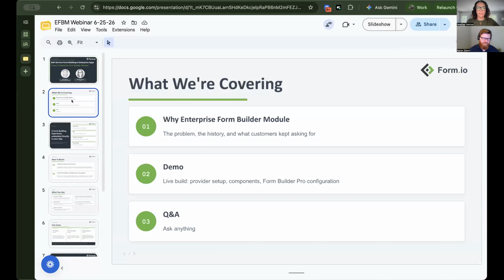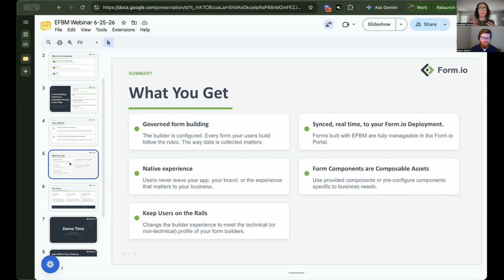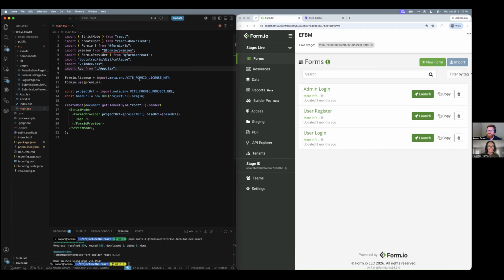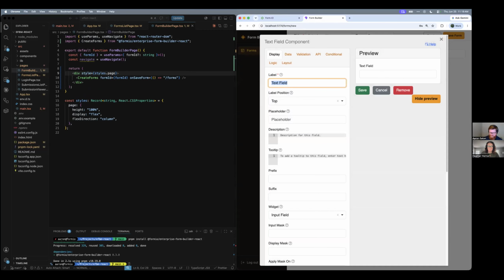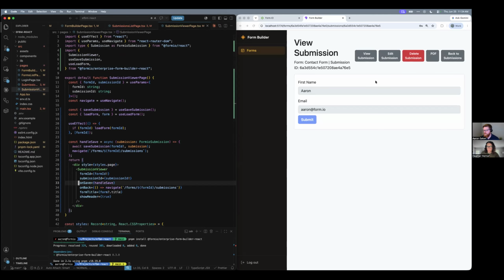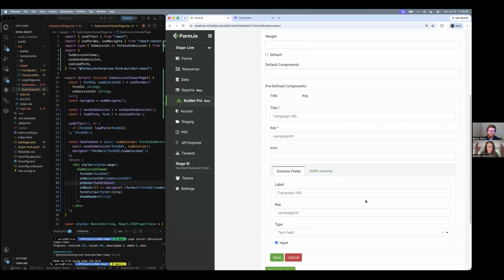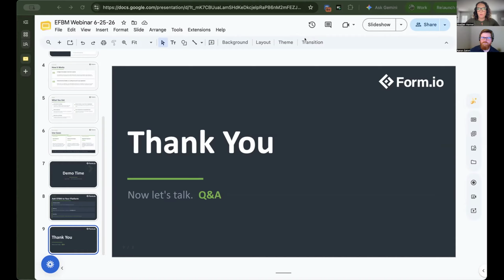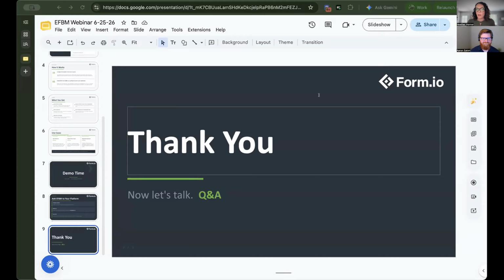Enable Self-Service Forms in Your Application (LIVE Demo: Form.io's Enterprise Form Builder Module)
"Don't Build the Builder: Self-Service Form Building for Enterprise Apps" with Form.io

Organizations want to empower customers, partners, and internal teams to create and manage their own forms.

The challenge? Doing it without sacrificing governance, security, branding, or development resources.

In this Live Webinar, we explore the Form.io Enterprise Form Builder Module (EFBM) and show how organizations can enable non-technical users to create and manage forms directly within their applications — without building and maintaining a custom form builder from scratch. 🚀

✅ Watch as we walk through a live demo of EFBM and discuss real-world approaches to delivering self-service form building for enterprise applications.

💡 What you'll see in this video:
• The real-world challenges that led Form.io to create the Enterprise Form Builder Module
• How to embed a fully integrated form-building experience directly within your application
• Enabling customer self-service forms while maintaining governance and control
• White-labeling and customization options
• Live demonstration of the Form.io Enterprise Form Builder Module
• Q&A with the Form.io team

👨‍💻 Who this is for:
• Developers building and maintaining Form.io applications
• Software Architects evaluating build-vs-buy decisions
• Product Managers focused on self-service experiences
• Platform & SaaS Teams
• System Integrators

We’re happy to share more and see if this is a fit for your team! Plus, give you a FREE 30-day license for the Enterprise Form Builder Module.